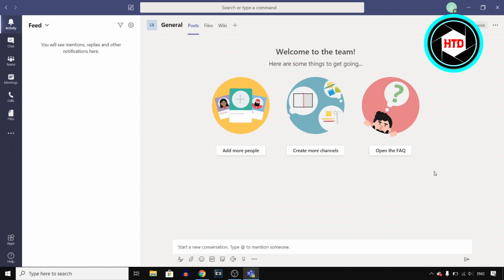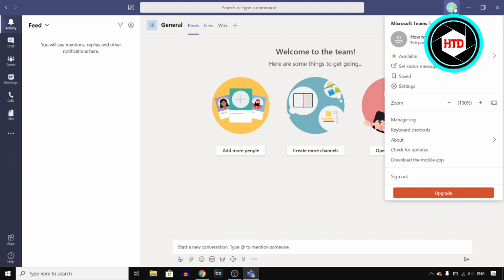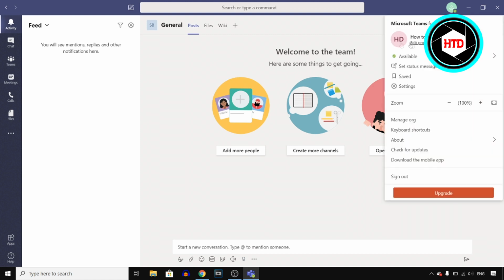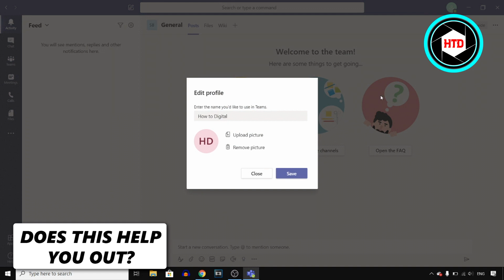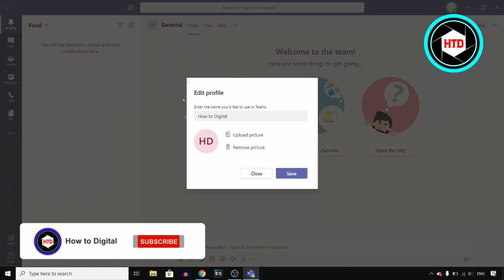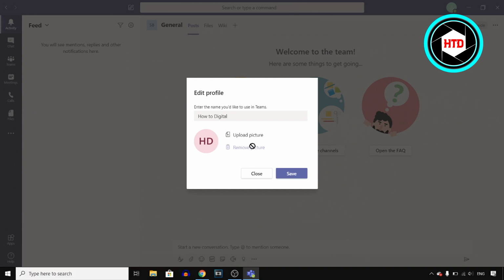How to Delete Profile Picture on Microsoft Teams (Simple)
Learn How to Delete Profile Picture on Microsoft Teams

In this video I show you how you can delete your profile picture on microsoft teams. It's easy to delete your profile picture, I'll make sure to show you step by step how to do it.